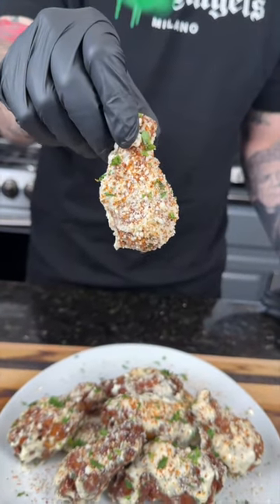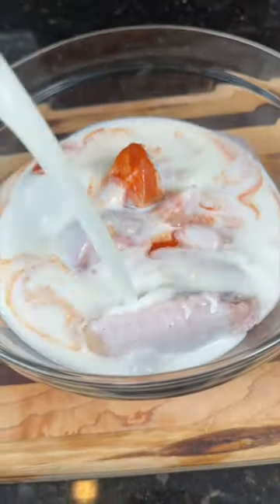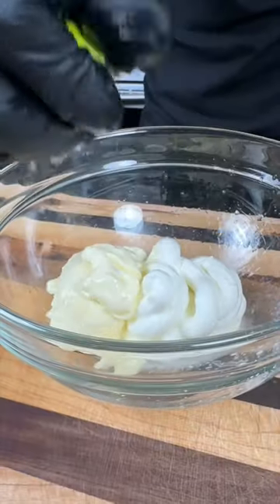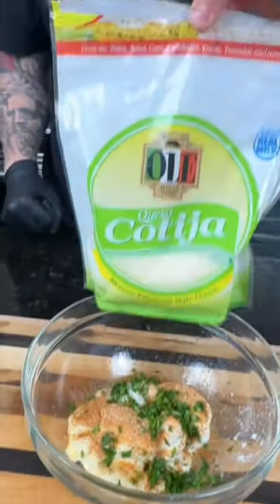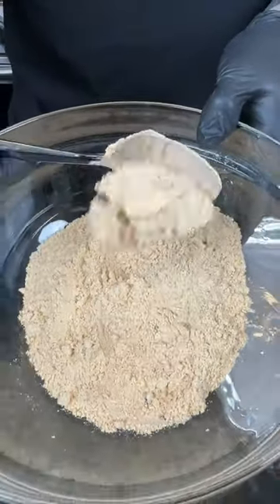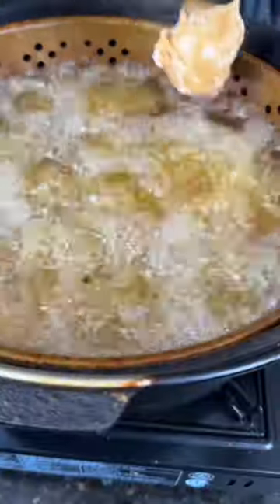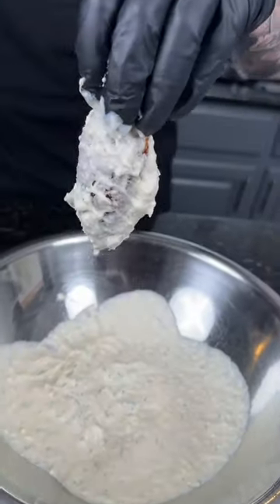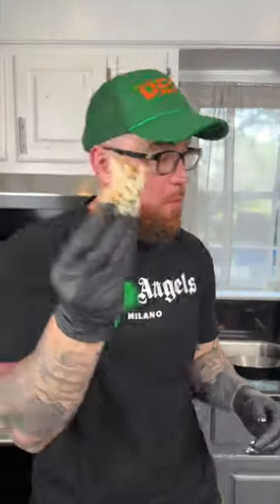You HAVE to try these insane Chicken Wings